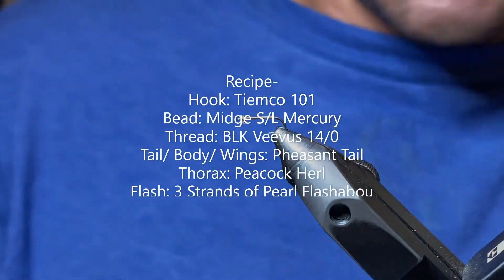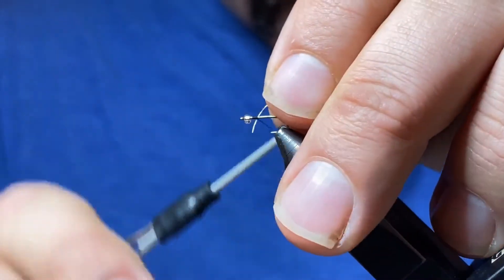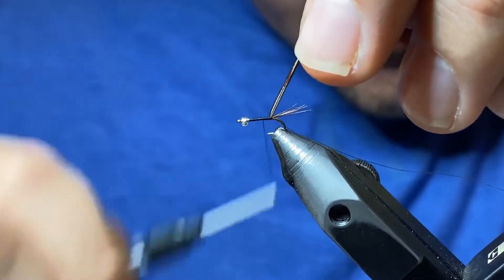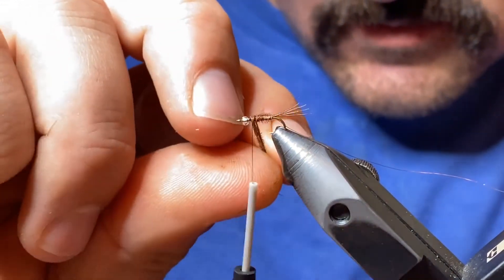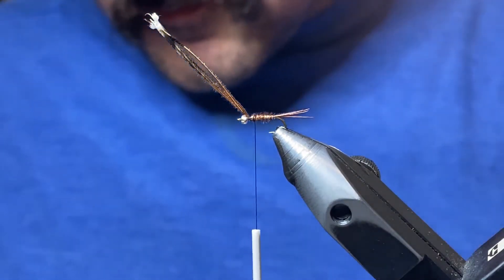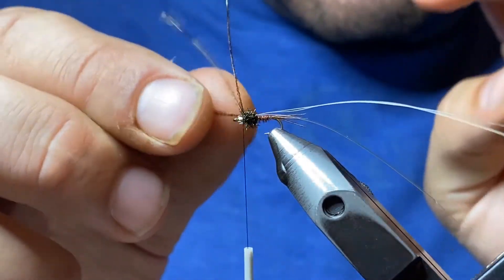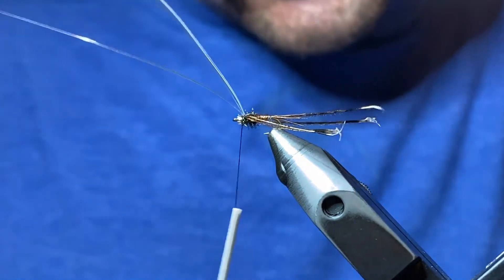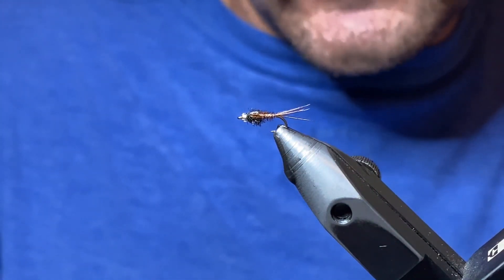Mercury Flashback Pheasant Tail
Detailed fly tying instructional video for the Mercury Flashback Pheasant Tail. One of the best mayfly imitations that has been fished for a century!